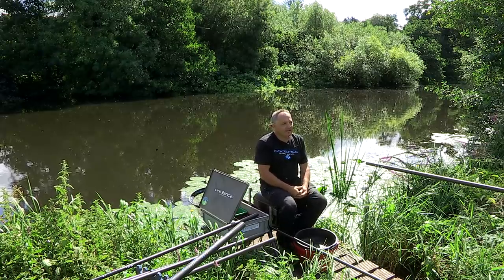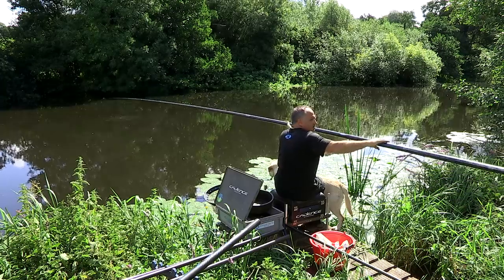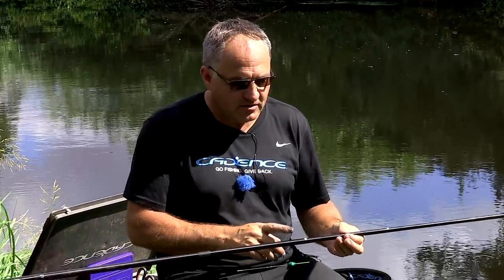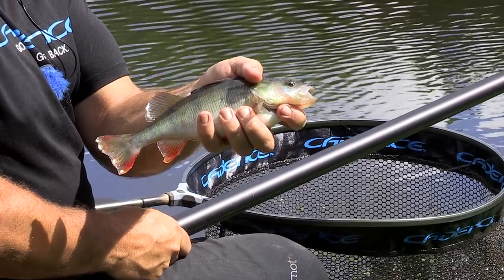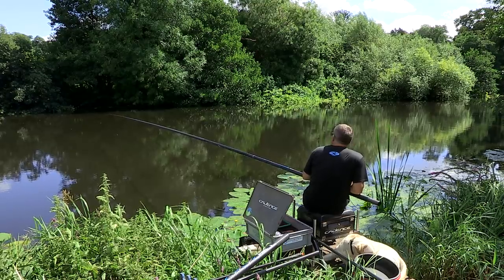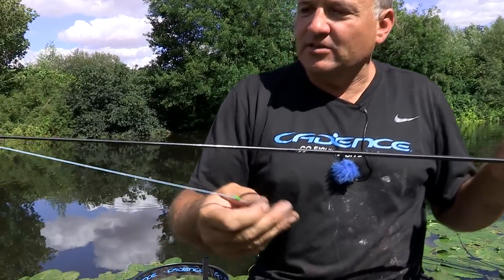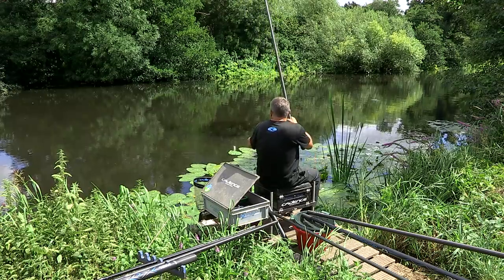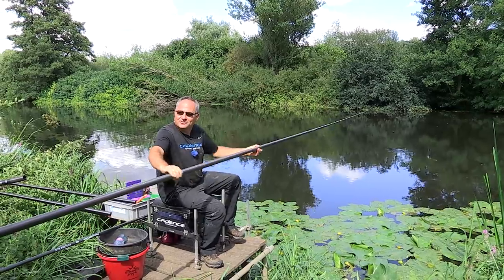Long Pole Fishing over Groundbait - River Avon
When conditions are bright and the water is clear, standard waggler or feeder tactics may well not produce in matches, which are typically fished during perhaps the most difficult times of the day. James tackles a deep section of the River Avon in such conditions. Cameraman Chappy has set him a modest target of 5 lbs, doesn't sound a lot, but James will be up against it. Watch the video to find out how he approaches the swim and to see if he earns his reward! Plenty of good advice and tips on show as is the superb CP2000 pole.